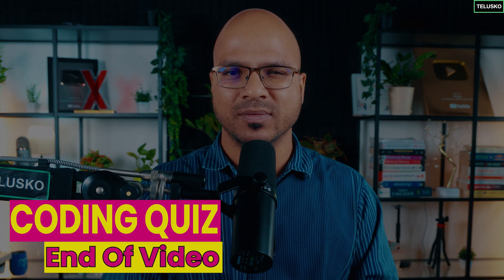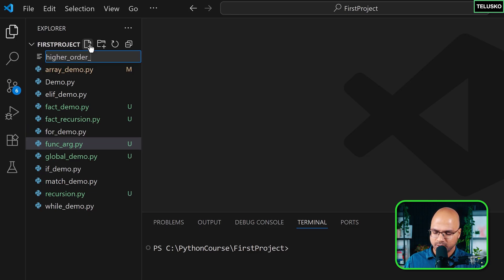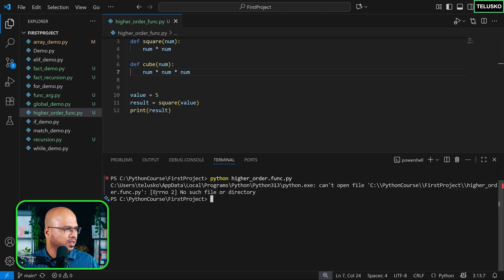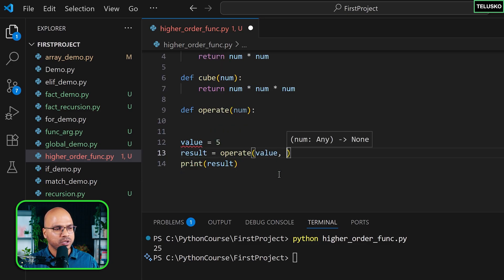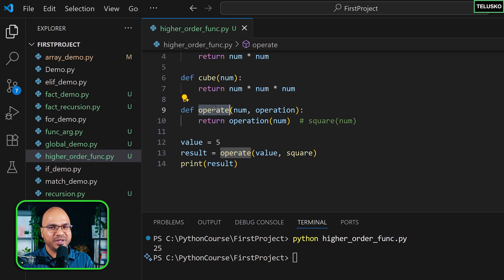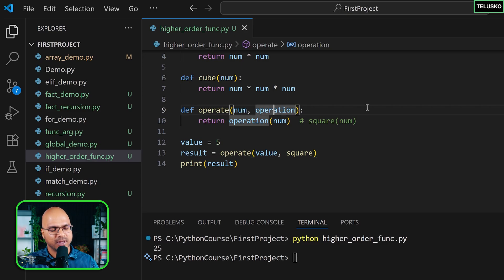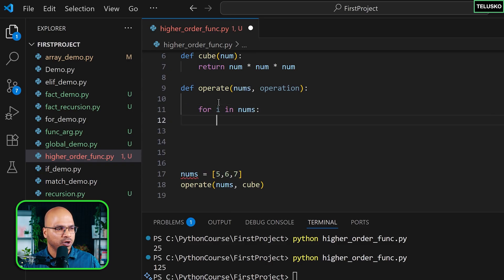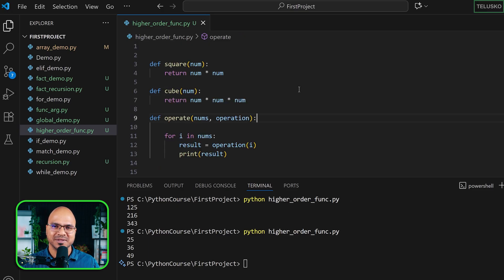Higher Order Function in Python | 34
In this video, we’ll understand the concept of Higher Order Functions in Python — one of the most powerful parts of functional programming.

We’ll see how one function can be passed as an argument to another function, and how it can be called dynamically to generate different results.

For example, we’ll use cube and square calculations to demonstrate how one function can accept another function as an argument and that’s exactly what we call a Higher Order Function.

We’ll also discuss which types of functions are considered higher order functions and where they are commonly used in real-world coding.

By the end of this video, you’ll clearly understand the logic and working of Higher Order Functions, explained with simple examples and dynamic function calling.